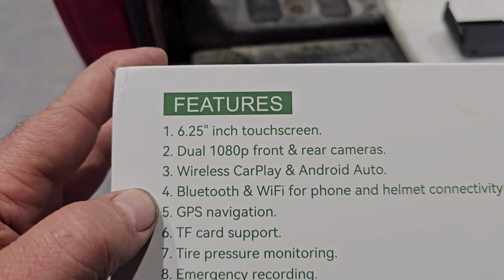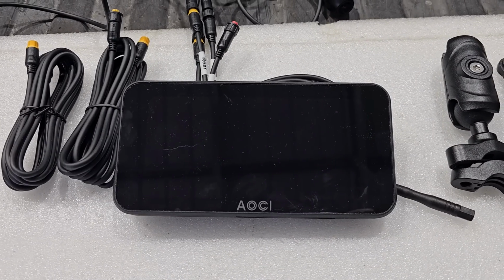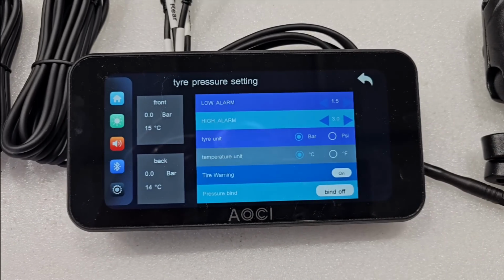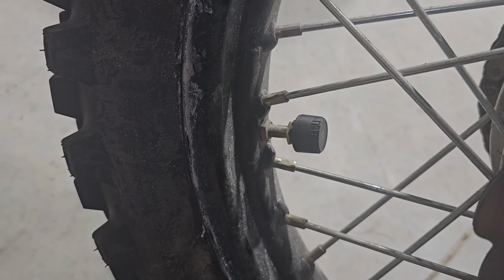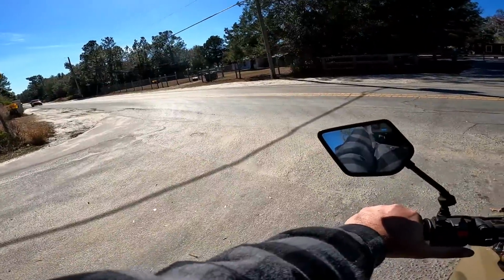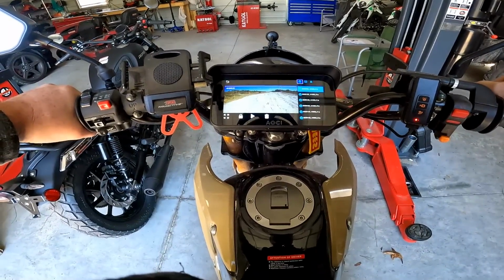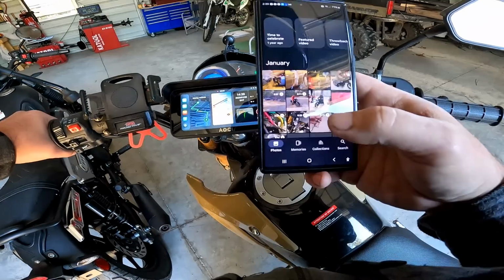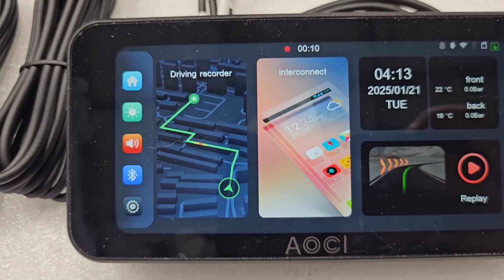Aoocci C6pro Motorcycle Wireless Android auto, Carplay dash-cam. Dual Camera, tire pressure and BT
UPDATE:  Now does MPH after recent  update

Details:.
Built-in GPS Wireless Carplay/ Android Auto Dual Front and Rear Cameras Tire Pressure Monitoring Large 6.25-Inch Display (IPS High Brightness) Automatic brightness adjustment Aluminum alloy bracket(Anti-Theft designed) Wired remote control IPX 67 Waterproof Customized splash screen

Recording equipment:
Multimeter oscilloscope
VEVOR Thermal Camera
Flir Pro LT
Temperature gun
Ordro EP7
Samsung Galaxy S22 Ultra

This keeps the links for all the parts more accurate. These I use and install on ALL my videos. I may be compensated by some of the links, Thank you for your support